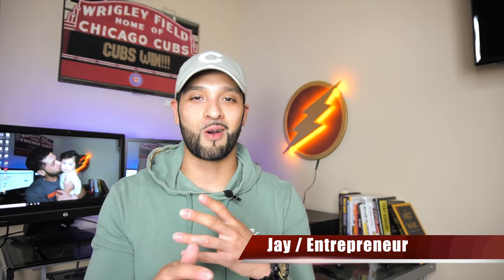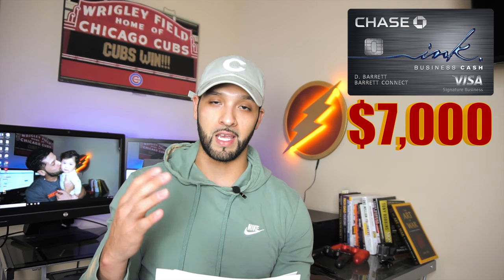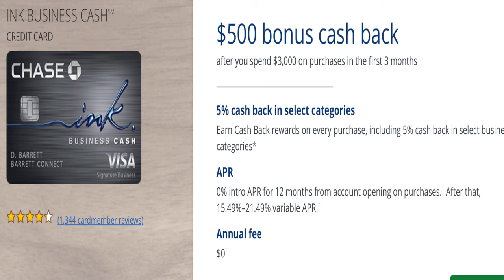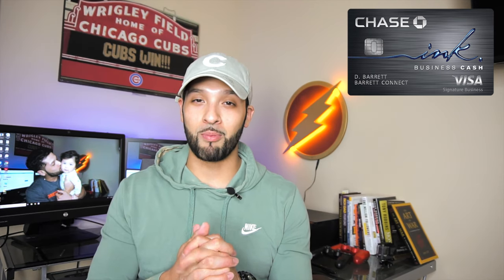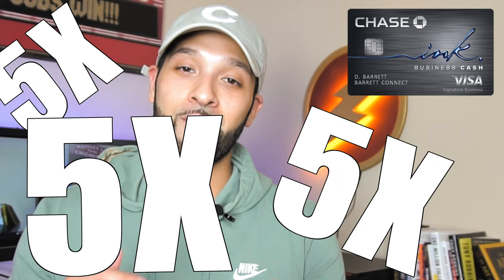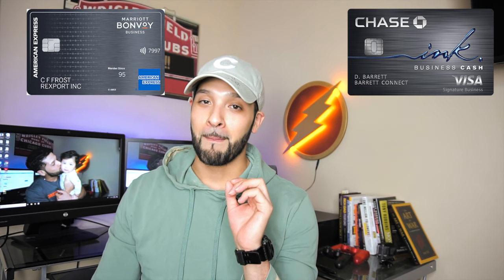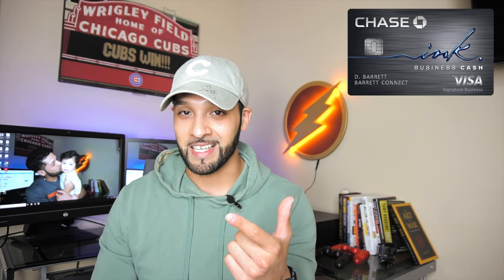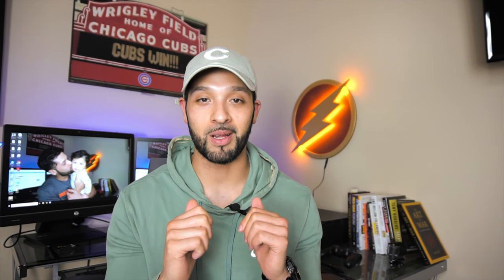CHASE INK CASH CARD!!! [UNBOXING & REVIEW] !!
In this video I review the Cash ink business Cash card and unbox the Ink Cash card I was approved for. I think the Ink Cash card is probably the best cash back card out there considering it's 5% categories that can be used on a Monthly basis. Consider using any of my chase card links to apply for the Chase Ink Cash Card. By doing so you will be contributing to the success and Growth of this channel i really appreciate it.